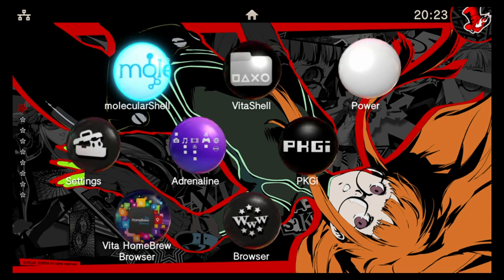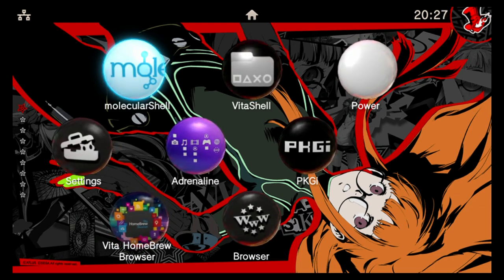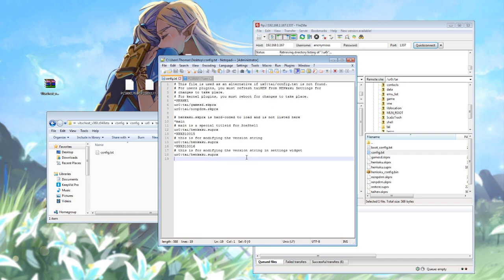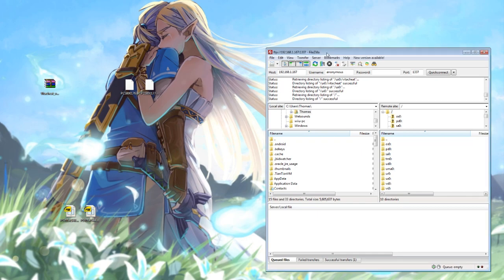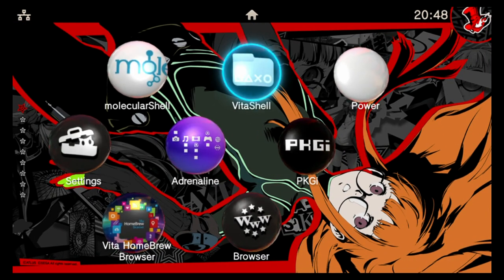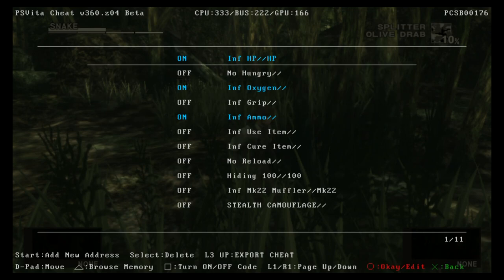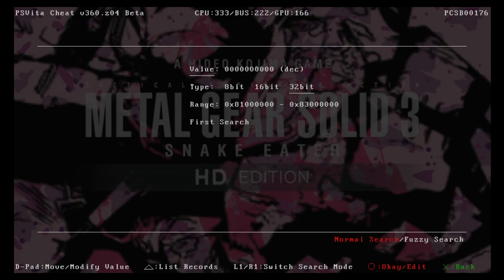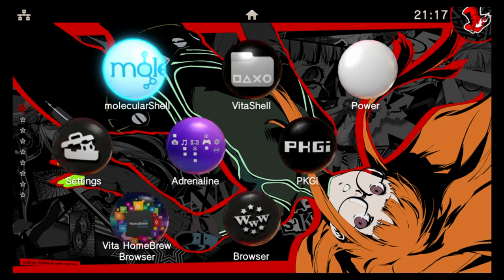How to cheat in PS VITA games with VitaCheat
Uploaded 12th January 2018. In this video I talk about how you can cheat in PS VITA games using a plugin called Vitacheat.
This is the latest and greatest cheat tool for PS VITA and Playstation TV systems running 3.60 firmware with HENkaku because it's a native tai plugin which means NoNpDRM format games are supported.

IMPORTANT UPDATE: latest version has been released which can now also support 3.65 Enso firmware.

If you are interested in creating your own cheat files, you can download Vitacheat user manuals which talk about how to use the program and format the cheat files from the following links

The password to open these PDF files is: psvitacheat

A nice topic I found with some more cheat files and discussion on vitacheat can be found on gbatemp here: